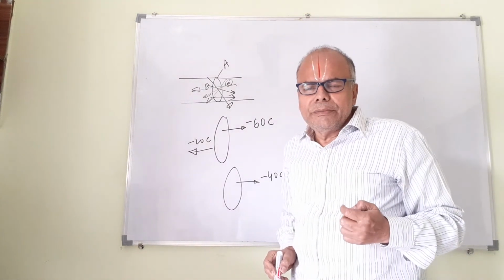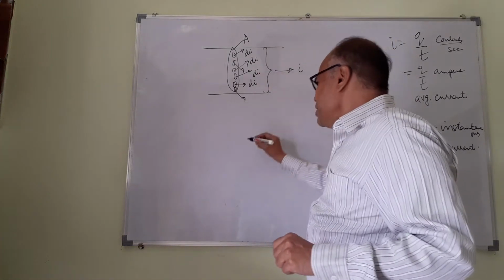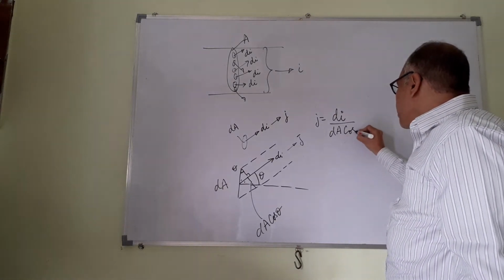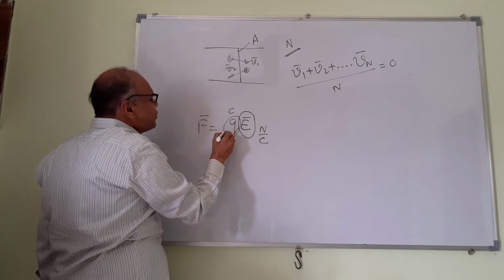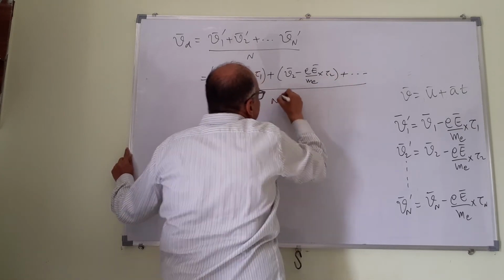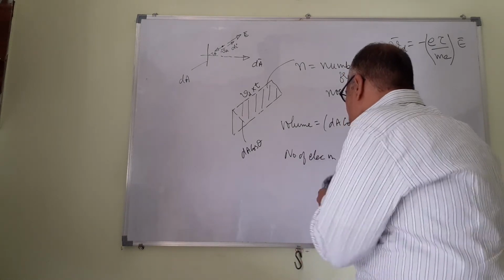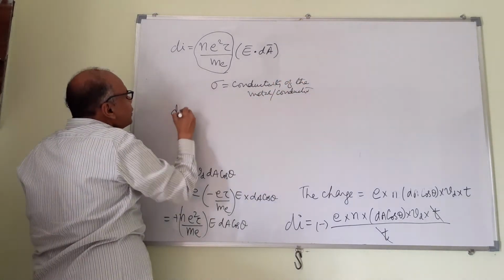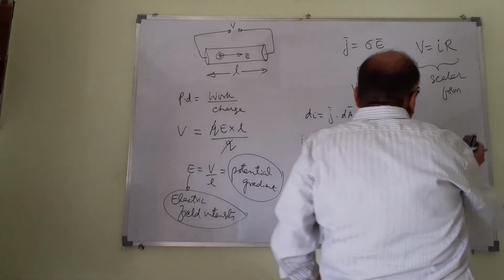6. Electric Current and Current Density (Basics)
Electric current is a scalar and a macroscopic variable whereas electric current density is a vector and microscopic. We thus have Ohm's Law in vector and scalar forms.

This video continues for a minute in video no. 6 A.